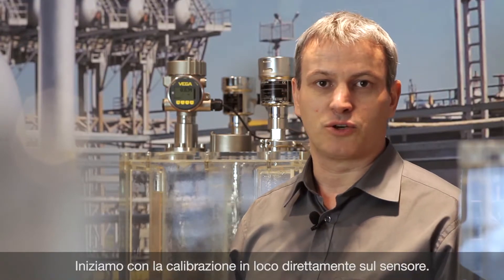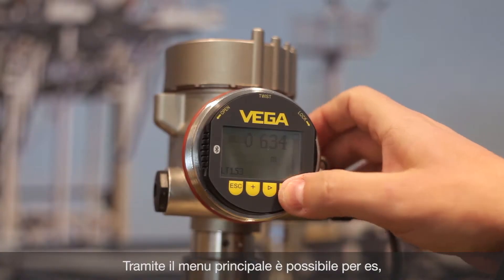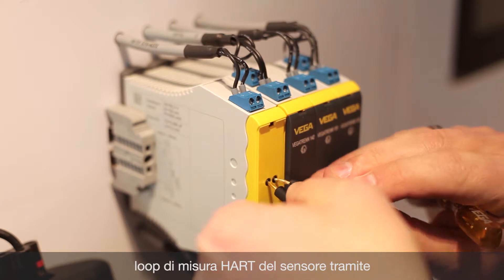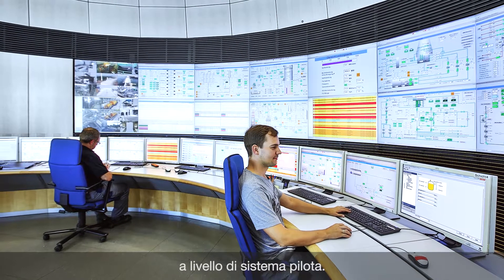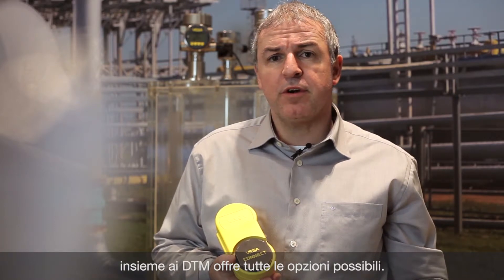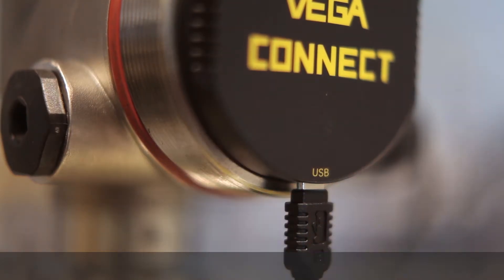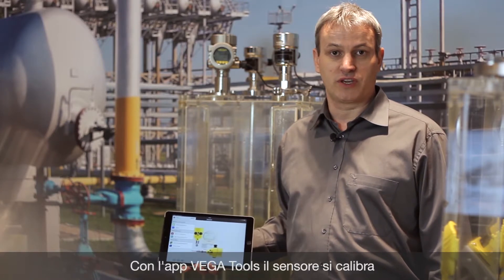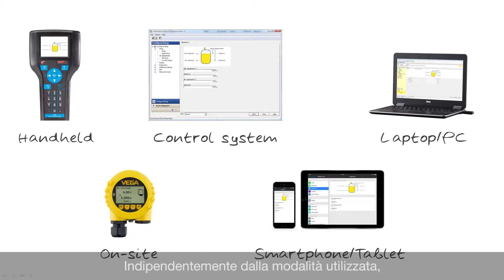Calibrazione standardizzata di sensori di livello e pressione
Il video mostra come è possibile eseguire la parametrizzazione – e all'occorrenza anche la diagnosi – di sensori di livello e pressione con diversi tool. La calibrazione può essere eseguita in loco direttamente sul sensore, su un dispositivo HART portatile, a livello di sistema pilota o tramite un laptop con PACTware. Nuova è la modalità di calibrazione intelligente con i moderni smartphone e tablet.